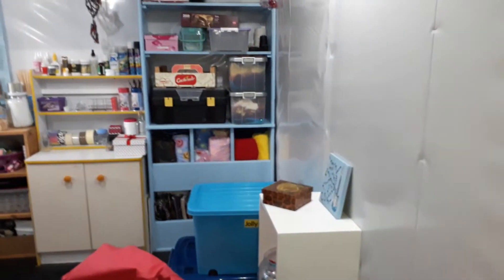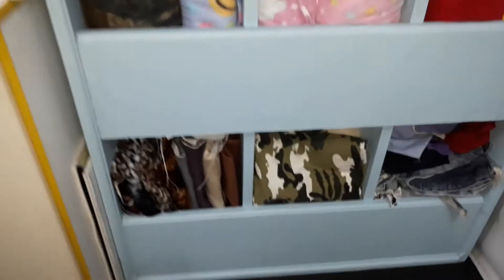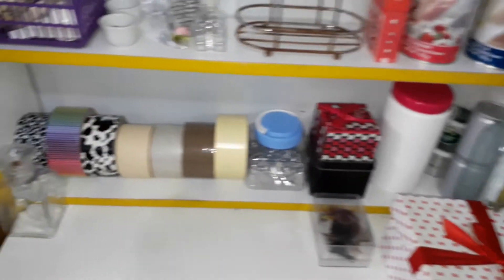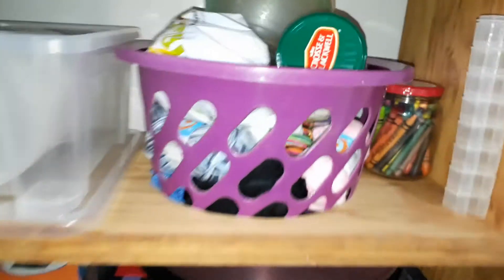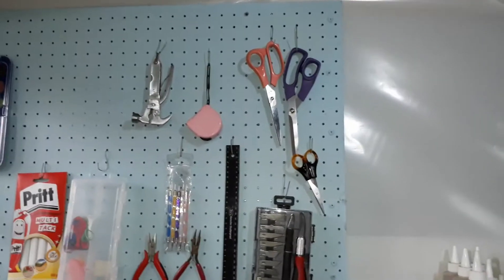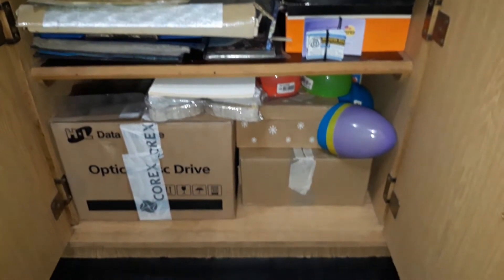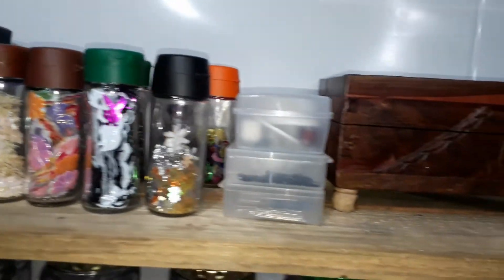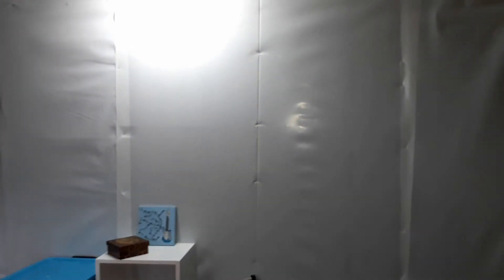Quick Craft Room Tour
This is my sanctuary! I love my new craft room. My dad built me this craft room so that I can have a proper space to craft and make my toy videos.

I plan on doing another craft room tour in a few months after I spent some time decorating. I want to make a curtain, paint and cover my chair, put some art on the wall and all that.

I want to make some fun crafting videos too, so keep an eye out for them (after my exams though!).

I am also working on a fairy garden, well... so far I have a log and 2 pieces of moss... but it is a start! I think I will make houses and furniture, instead of buying them!

SOCIAL MEDIA!